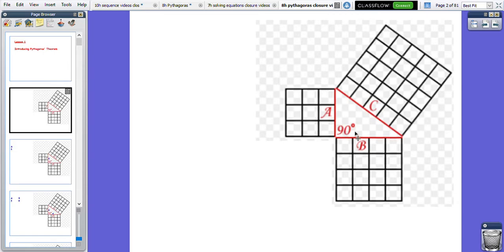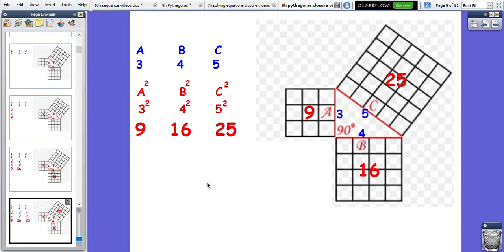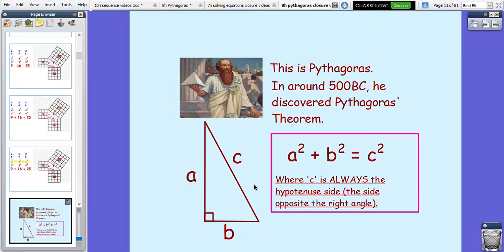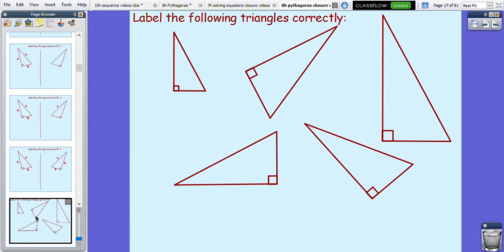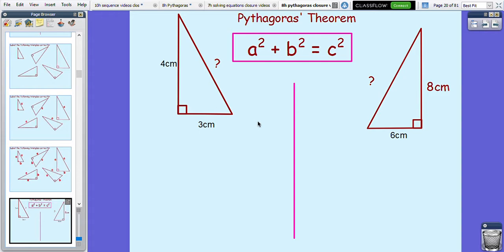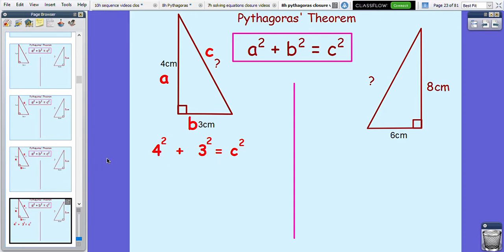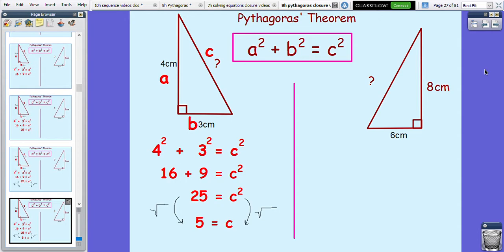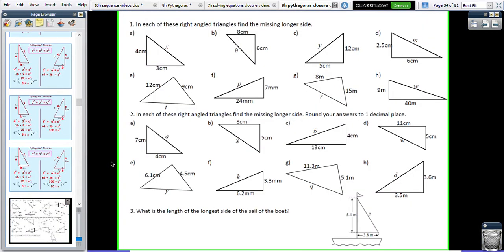Introducing Pythagoras' Theorem: 8H Lesson 1